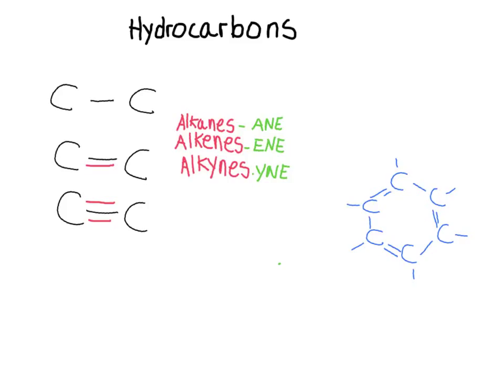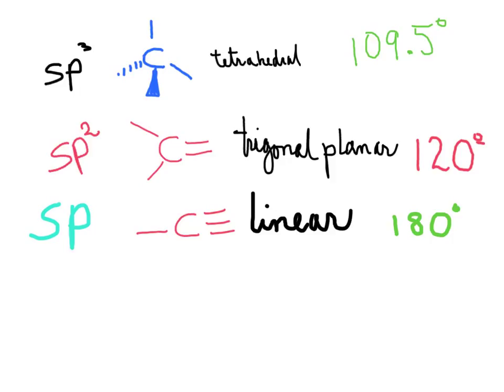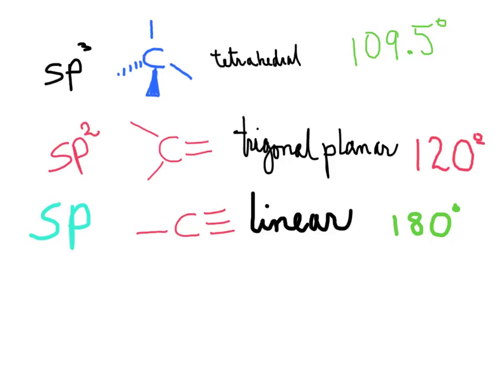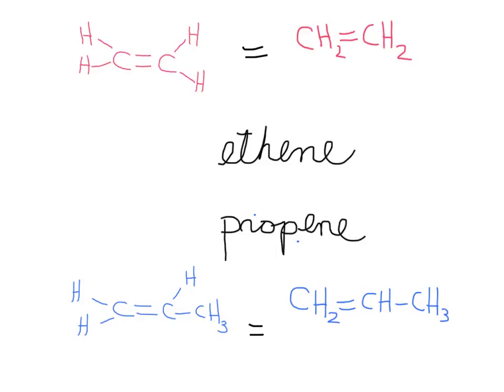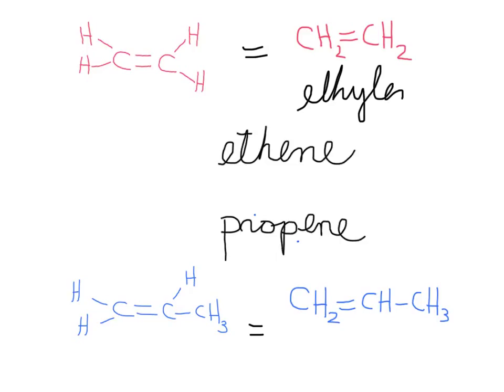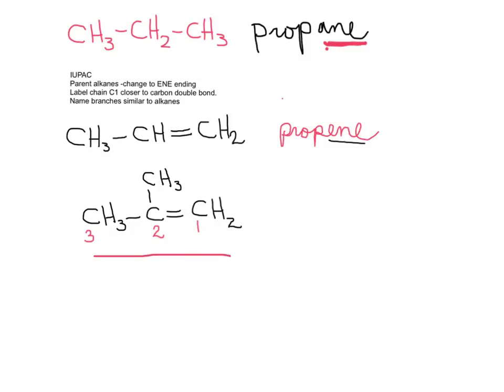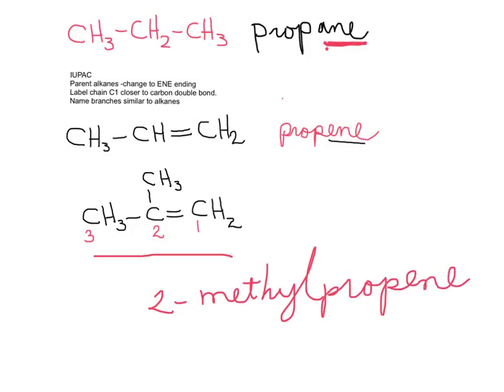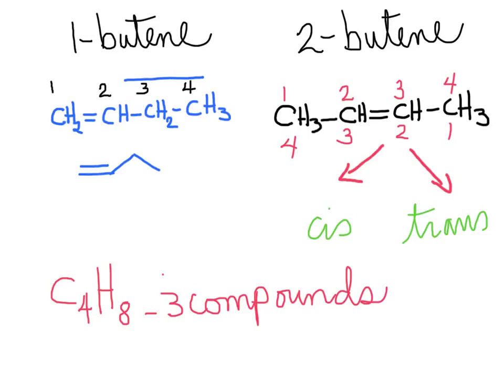chapter 12 alkenes-1-A